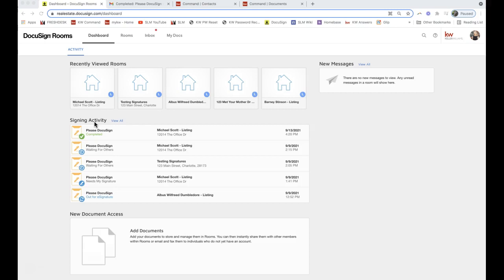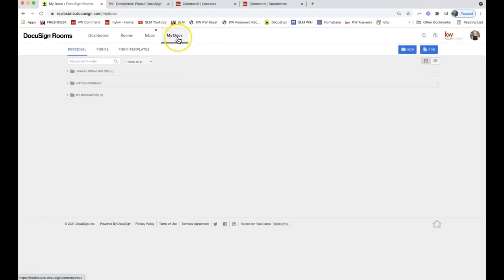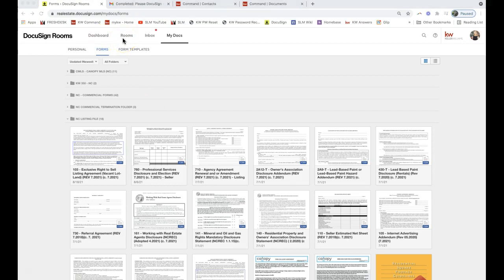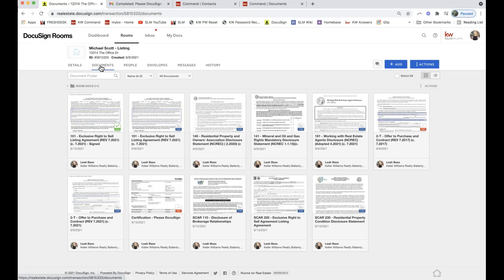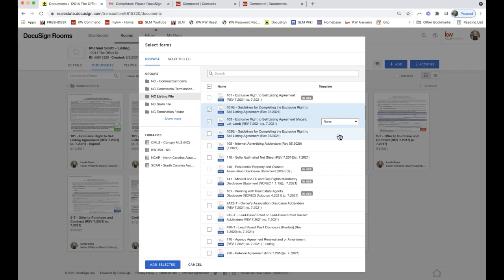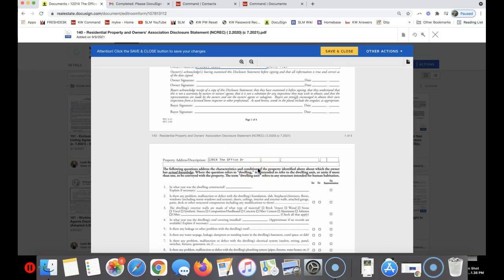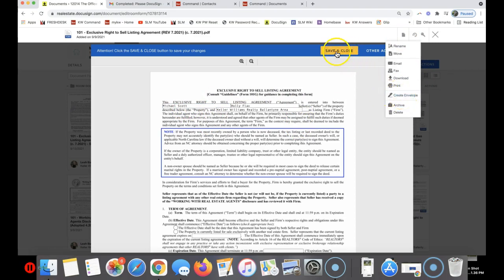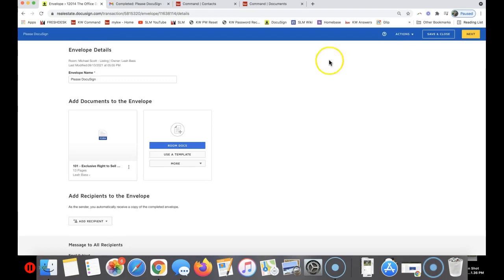DocuSign Tip - Remove the Sample Watermark on Forms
Learn how to remove the 'Sample' watermark on forms in DocuSign with Leah Aukskalnis of Scott Le Roy Marketing!